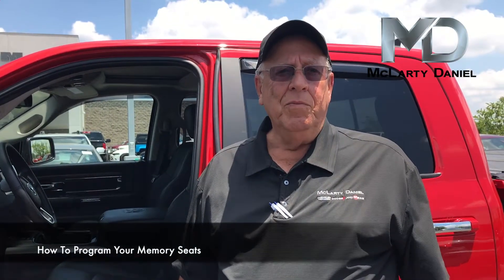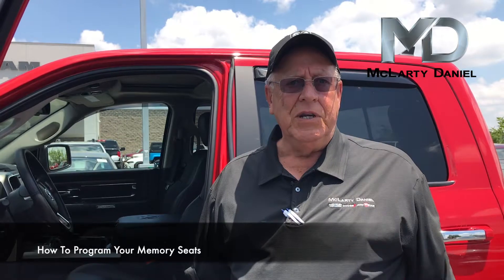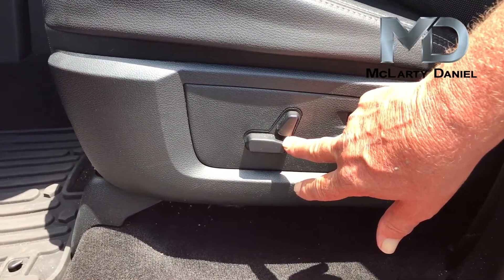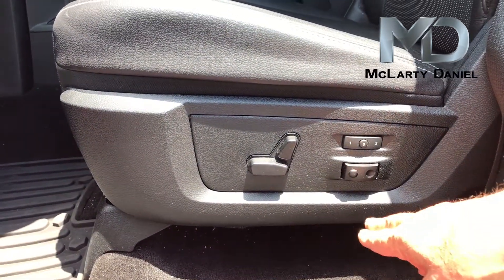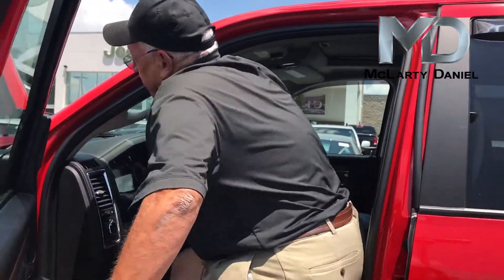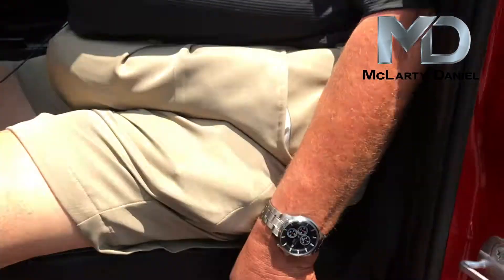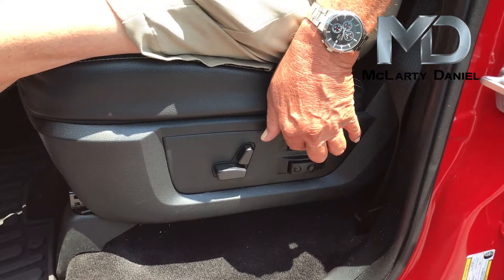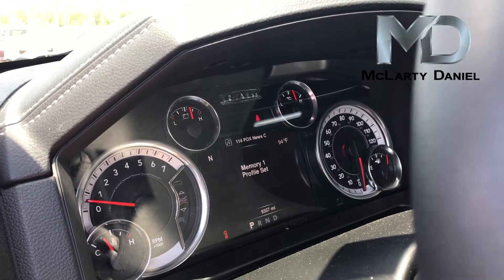How To Program Your Memory Seats in a RAM Truck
It's What's Up Wednesday at McLarty Daniel Chrysler Dodge Jeep Ram in Bentonville, AR and today Gary is showing you how to program your memory seats in a Ram truck.